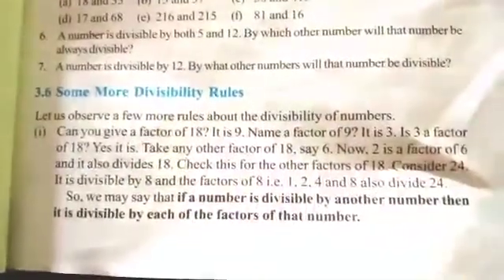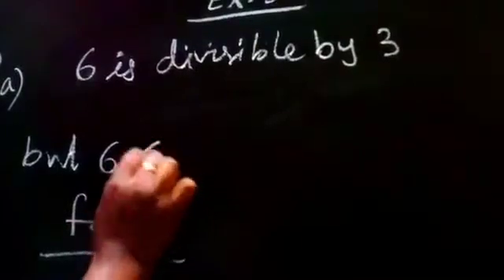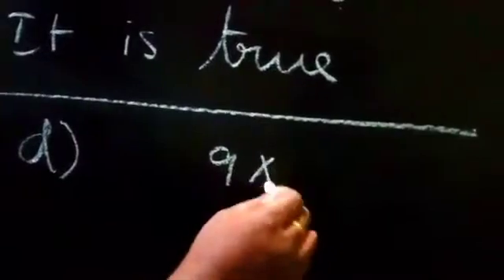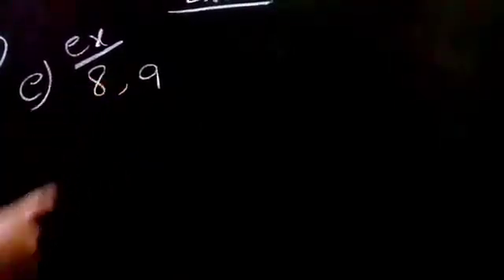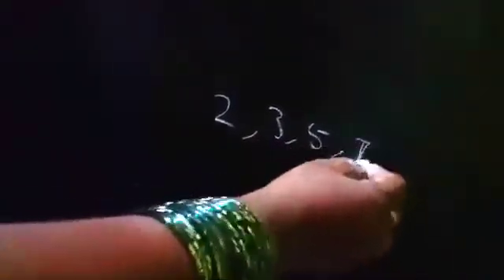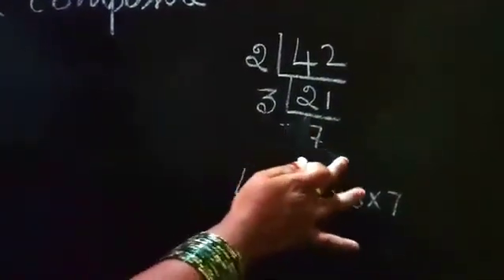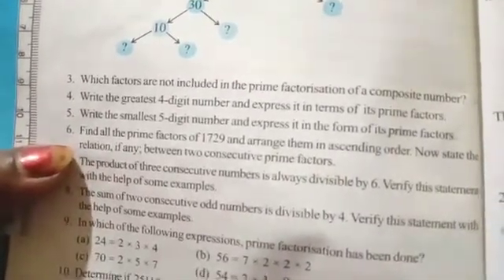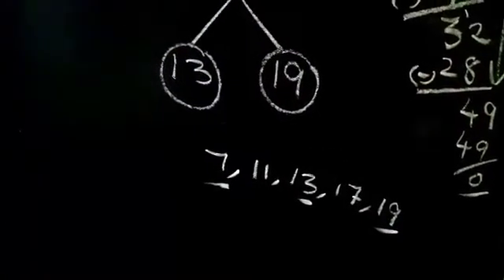6th grade Chap-3 PLAYING WITH NUMBERS exercise-3.5(1-6 sums)